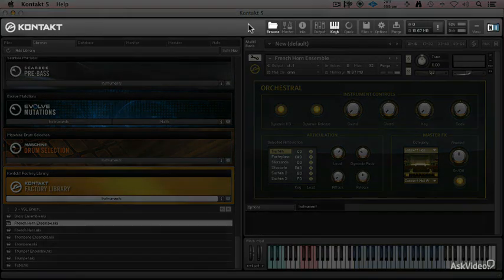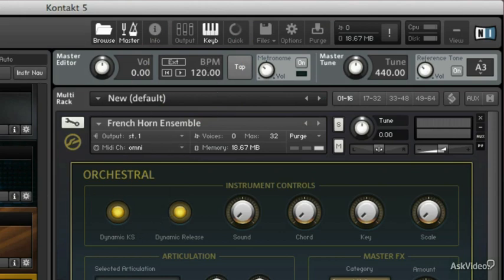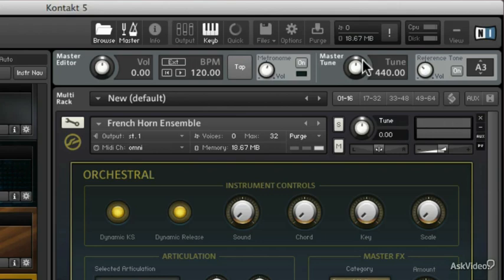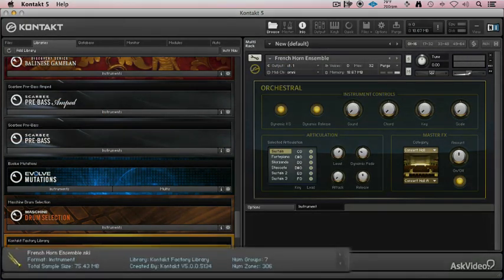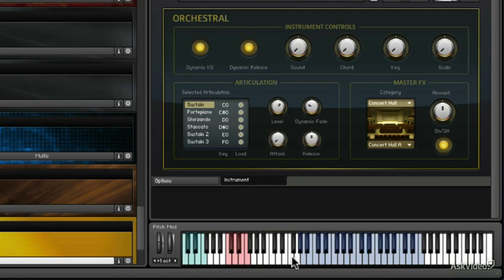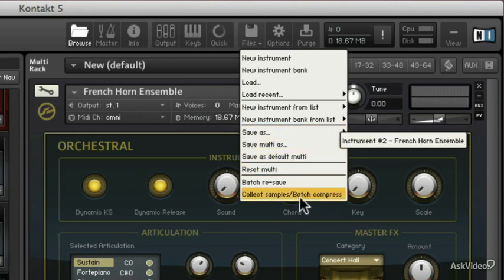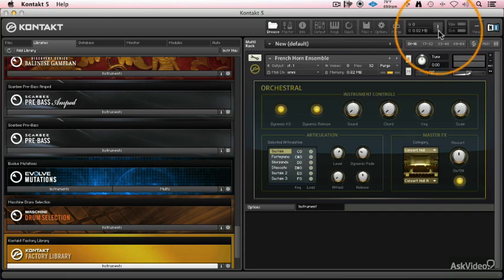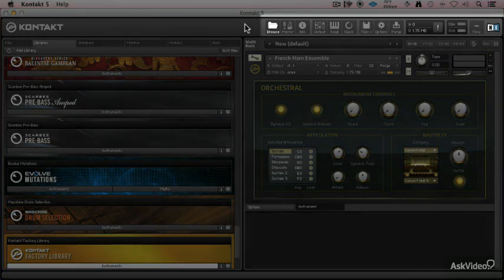Kontakt 101: Exploring Kontakt - 11. A Look at the Menu Bar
Kontakt 101: Exploring Kontakt by Matt Vanacoro
Video 11 of 25 for Kontakt 101: Exploring Kontakt

In this introductory course you learn how to harness Kontakt's basic sampling power and get up and producing fast. Matt takes you through all the basics from setup to MIDI control and everything in-between. At first glance, Kontakt's user interface (UI) can seem seem a bit daunting! But all of those UI mysteries will be quickly solved as Matt systematically explains what they do and how they work together. From there you get a detailed look at Kontakt's instruments, mixer, built-in effects and MIDI implementation.

Sampling is mostly about recreating sounds from the real world. That's why, in the next section, you learn all about keyswitching and how all those mapped articulations will help you add realism and believability to your tracks.

But this is just the beginning! Matt has also created an advanced Kontakt kourse that'll knock your socks off!